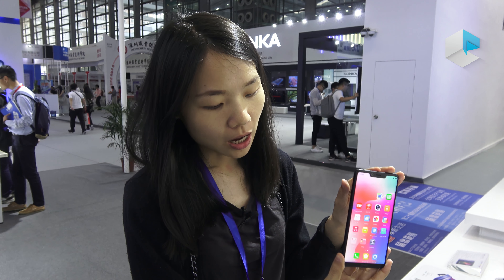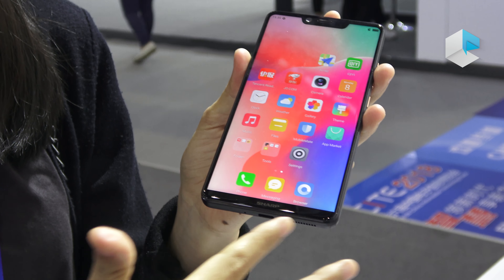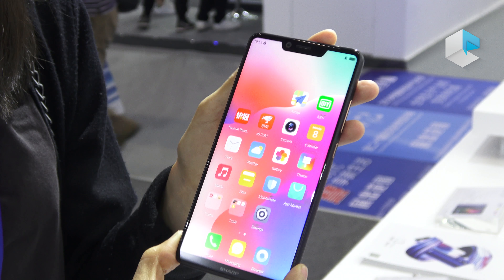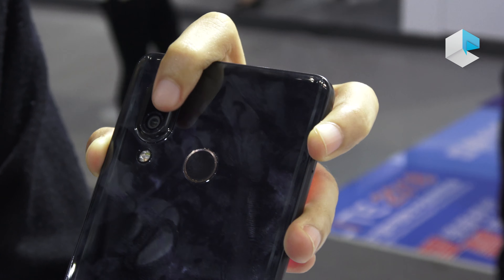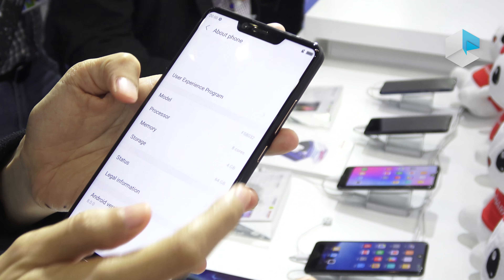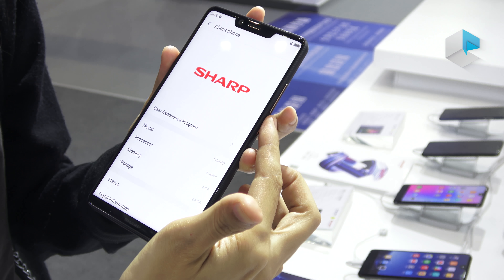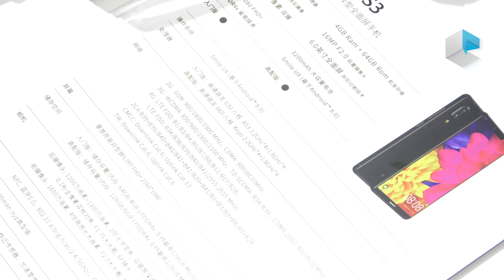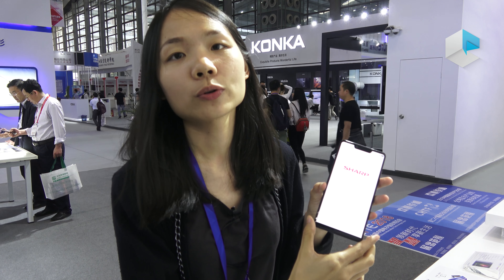Sharp Aquos S3 by Foxconn